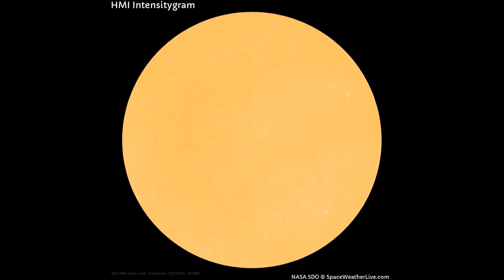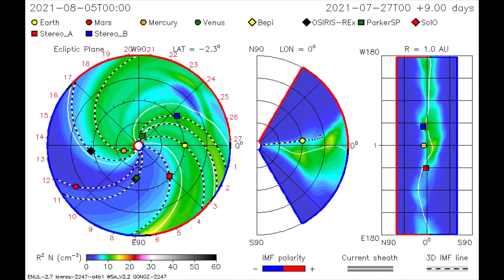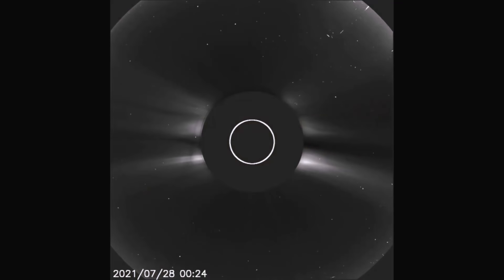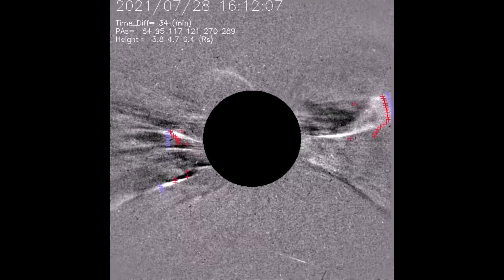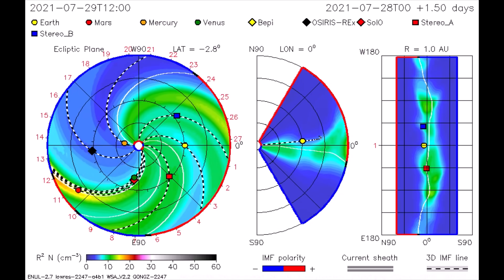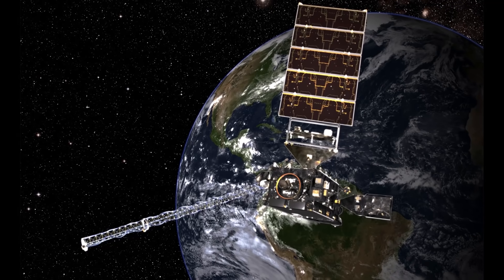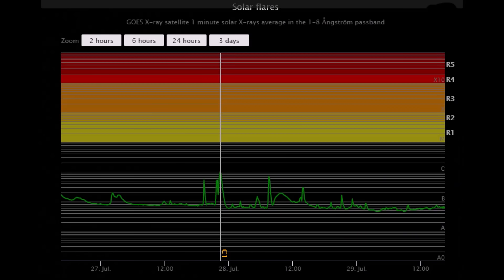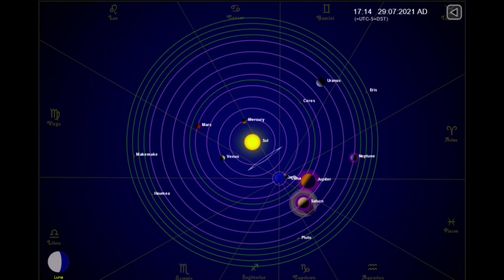Halo solar flare heading toward Earth